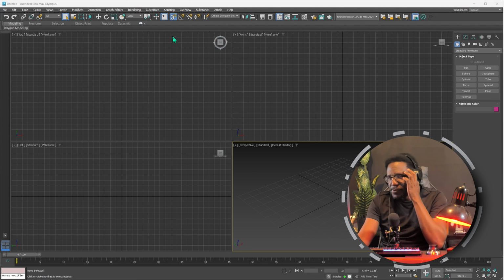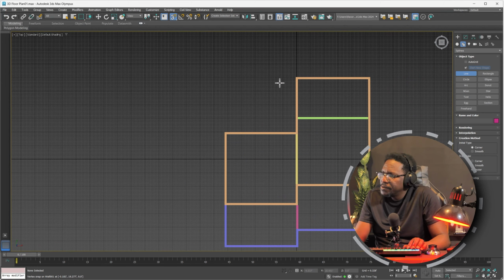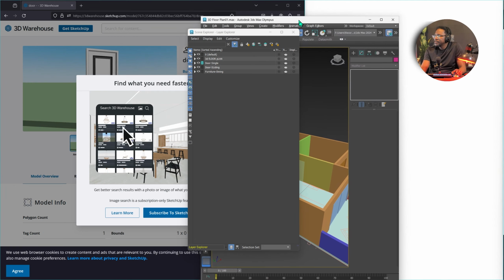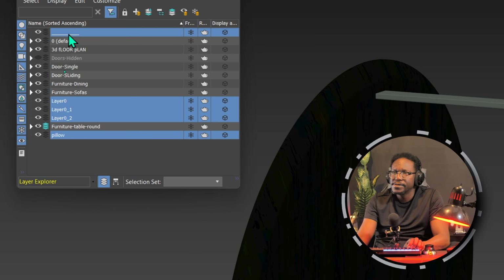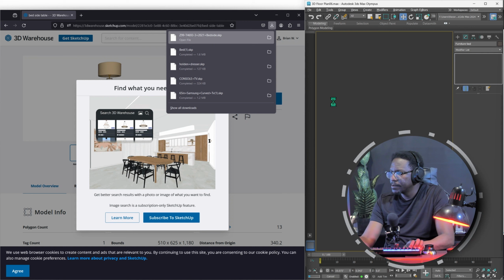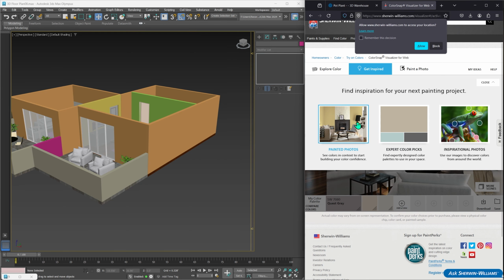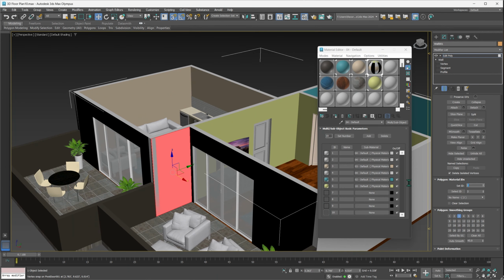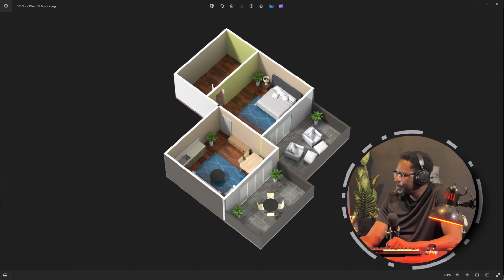How to create a 3D Rendered Floor Plan from 2D CAD drawings using 3DS MAX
In this step-by-step tutorial, we'll show you how to take your 2D CAD drawings and convert them into beautiful, detailed 3D rendered floor plans using 3DS MAX. Perfect for architects, designers, and anyone looking to bring their floor plans to life with realistic 3D visuals.

0:00:00 - Intro
0:00:40 - Creating Floor Plan
0:19:02 - Create Doors and Openings
0:23:14 - Adding Furniture
1:02:00 - Adding Materials
1:23:46 - Rendering and Lighting
1:36:35 - Outro